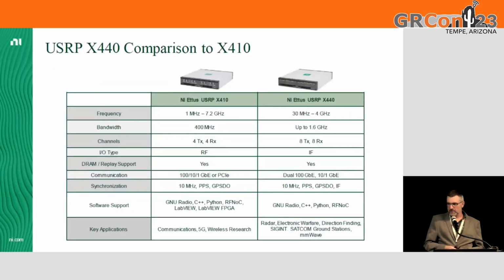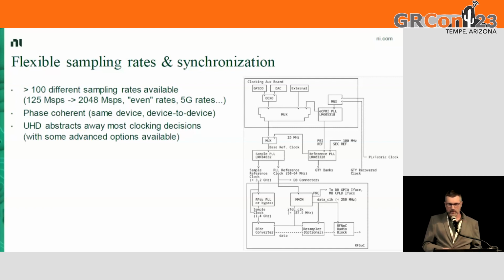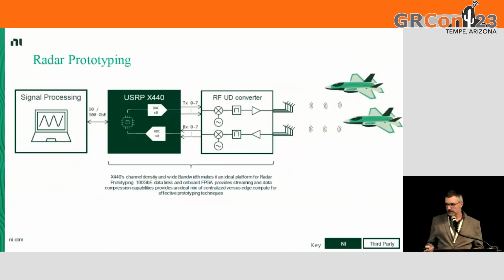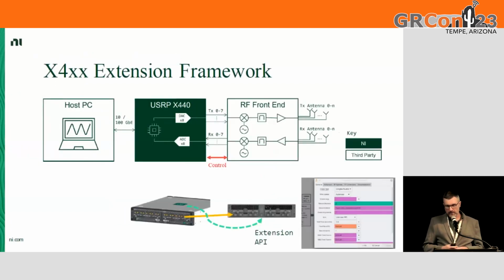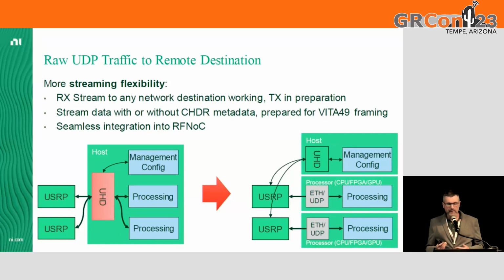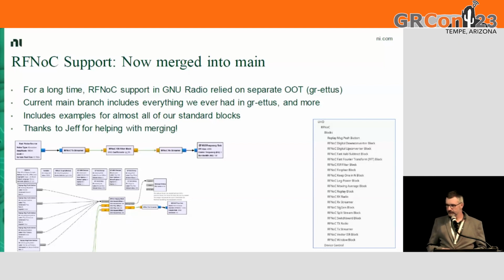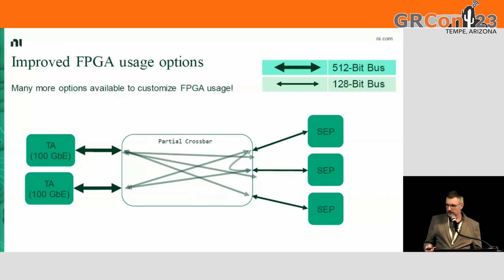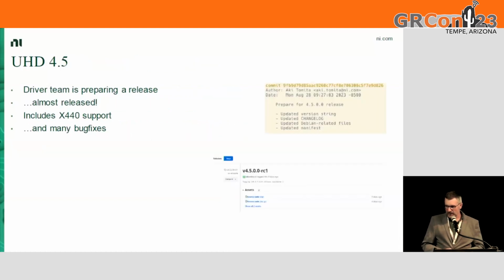GRCon23 - (Ettus/NI Sponsored Talk) From 4.4 to 440: Another year of USRP and UHD Updates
As in previous years, we would like to present the latest state of our USRP family and the UHD and RFNoC software stacks. One focus of this presentation will be the USRP X440, our latest SDR product, which enables unprecedented instantaneous bandwidths. We will discuss how you can use our SDR product line to capture more spectrum than ever!